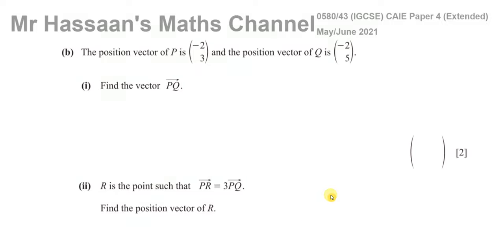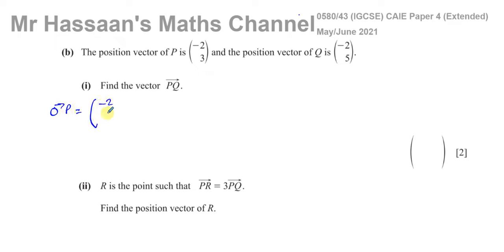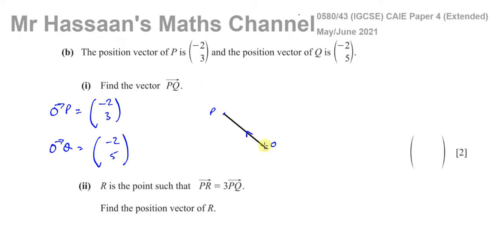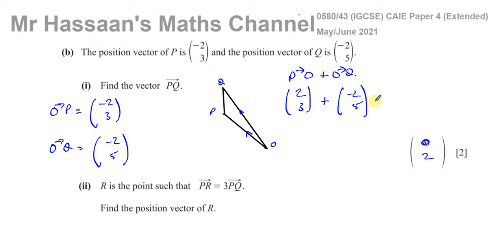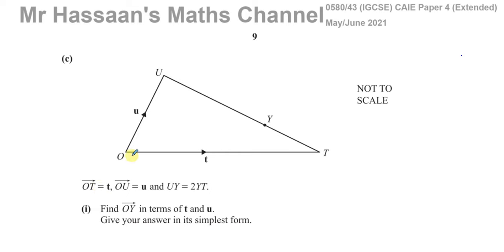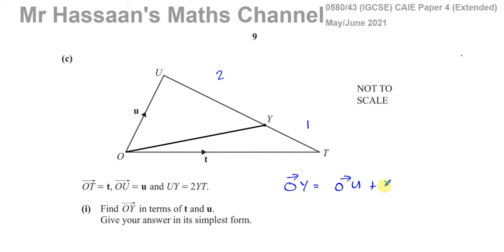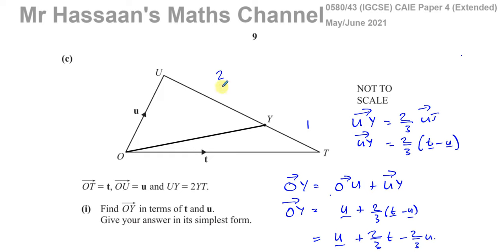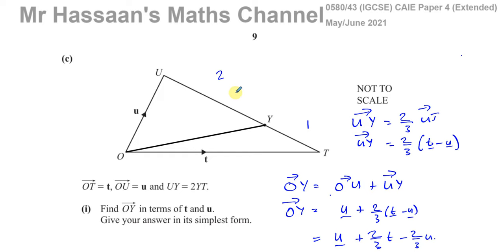0580/43/M/J/21, (IGCSE), Paper 43, Q4 (b), (c) Column Vectors, Vector Geometry, Similarity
0580 IGCSE CAIE May June 2021 Paper 43 Q4 b, c Column Vectors, Vector Geometry, Similarity